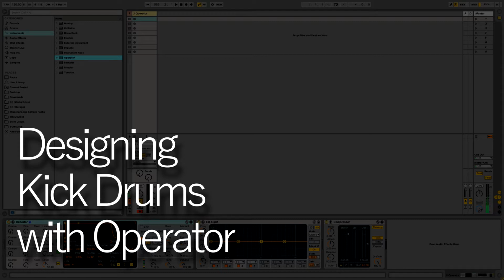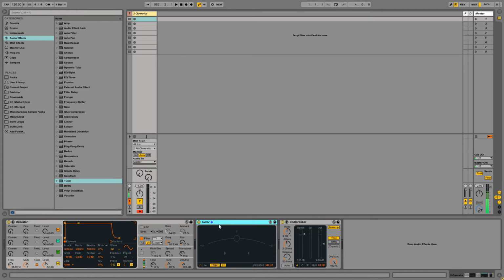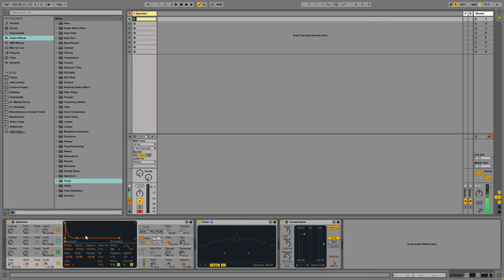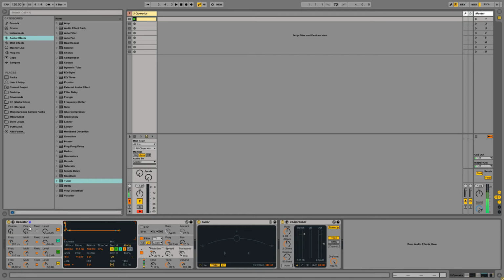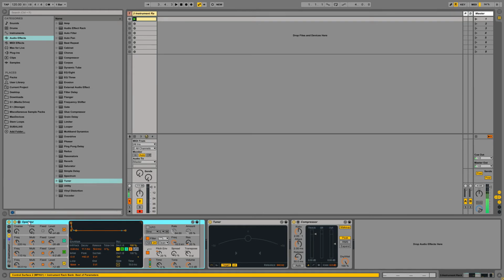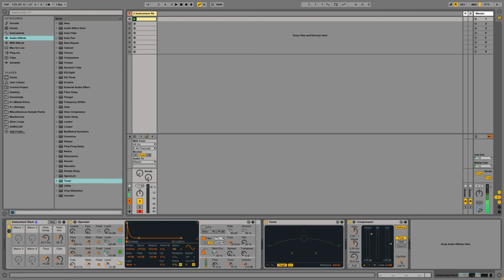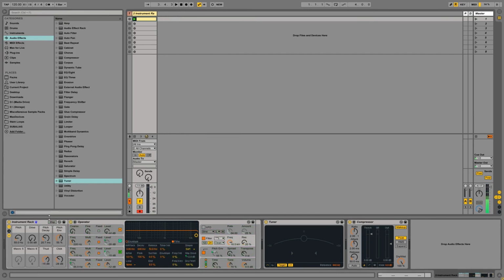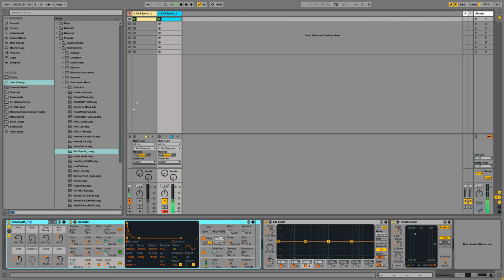How To Make Kick Drums In Ableton Live's Operator